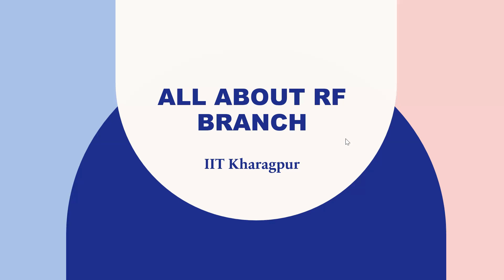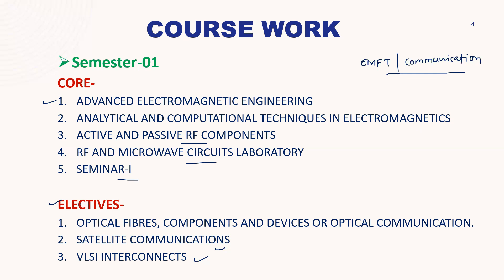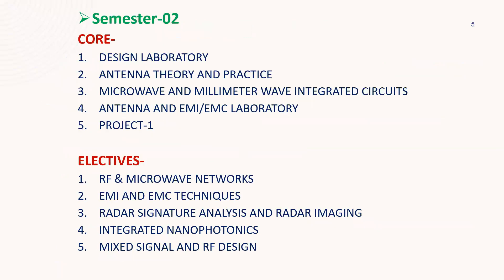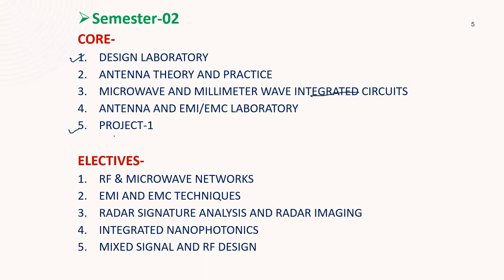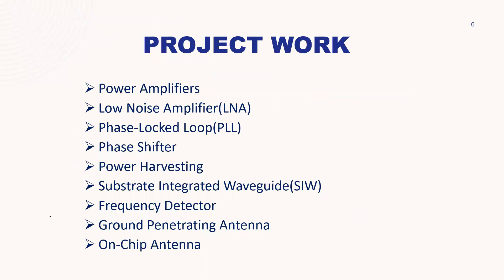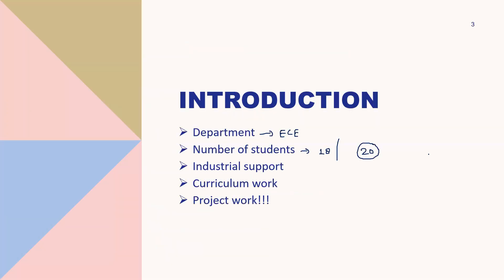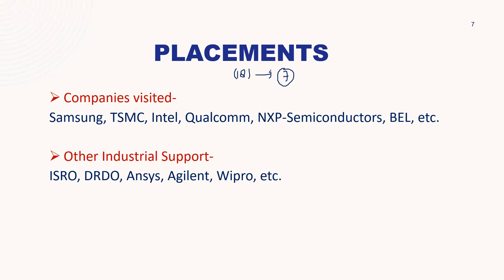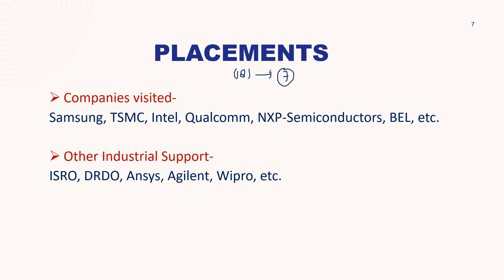RF Branch, IIT-KGP || Important Information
Hi Folks,

RF-Branch, short for Radio Frequency Branch, is a specialized academic department at the Indian Institute of Technology Kharagpur (IIT-KGP). It focuses on research, education, and innovation in the field of Radio Frequency Engineering and related areas. This branch is part of the Department of Electronics and Electrical Communication Engineering at IIT-KGP.

The RF-Branch offers undergraduate, postgraduate, and doctoral programs, providing students with a comprehensive understanding of RF systems, communication networks, signal processing, and microwave engineering. Students gain hands-on experience through practical projects, internships, and industry collaborations. The department boasts a state-of-the-art RF laboratory equipped with advanced tools and instruments for research and experimentation.

The research conducted by the RF-Branch covers various aspects of RF technology, including wireless communication systems, RF circuit design, antenna engineering, electromagnetic theory, radar systems, and microwave devices. The faculty members are renowned experts in their respective fields and actively engage in cutting-edge research, publishing papers in reputed journals and conferences.

Apart from academic pursuits, the RF-Branch promotes innovation and entrepreneurship among its students. It encourages them to develop practical solutions and contribute to the industry's needs. The department fosters an environment of creativity, collaboration, and critical thinking, enabling students to excel in their chosen careers.

The RF-Branch at IIT-KGP has established strong ties with industry leaders, research organizations, and international universities. This facilitates knowledge exchange, collaborative projects, and industry internships for students, enhancing their practical skills and industry exposure.

By mentioning the RF-Branch in your YouTube video description, you can showcase the significance of radio frequency engineering, its applications in various fields, and the opportunities available at IIT-KGP for aspiring RF engineers. Whether you are interested in wireless communication, signal processing, or microwave technology, the RF-Branch provides a solid platform for learning, research, and career development.